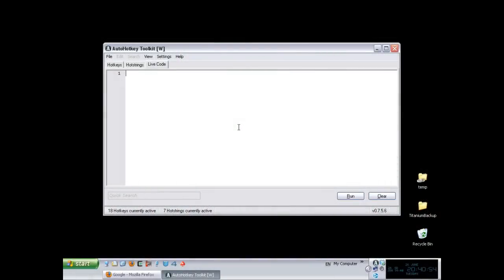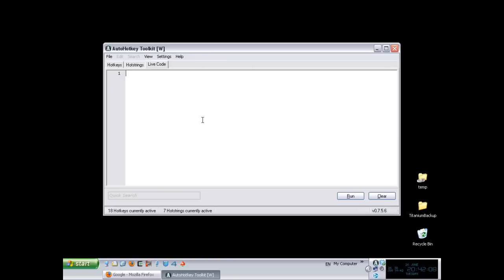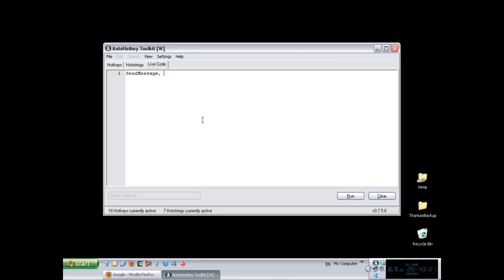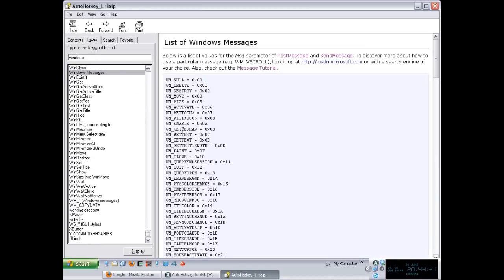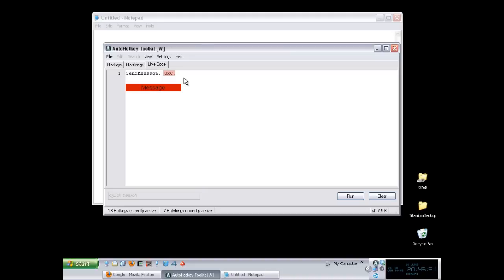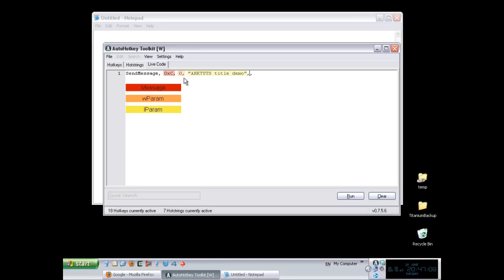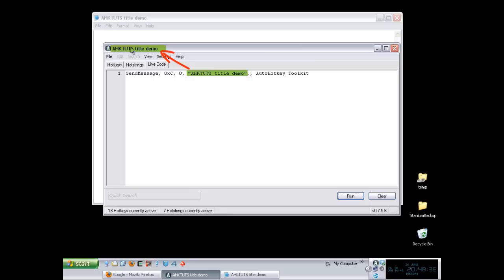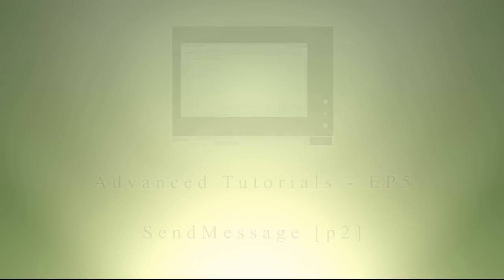[AHKTuts] Adv - Ep5 - SendMessage [P1]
This is the first part of a series of videos on how to use the SendMessage command to interact with other programs.

I show 3 simple examples including a few tips on how to use this to interact with winamp.